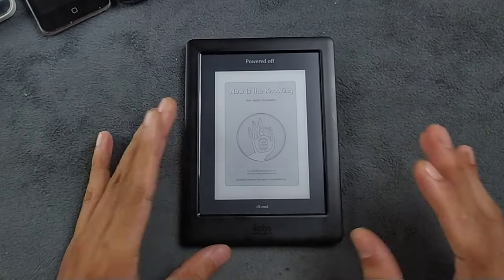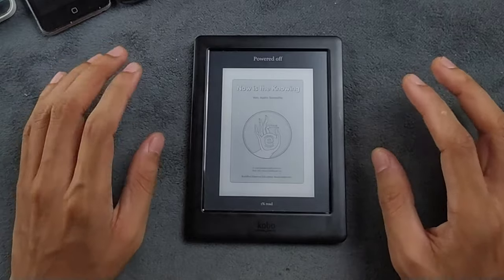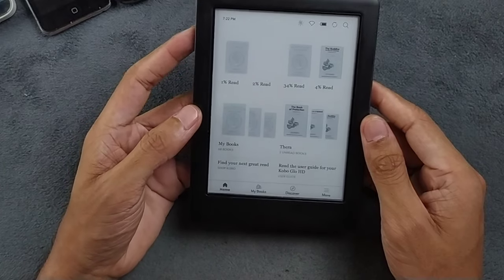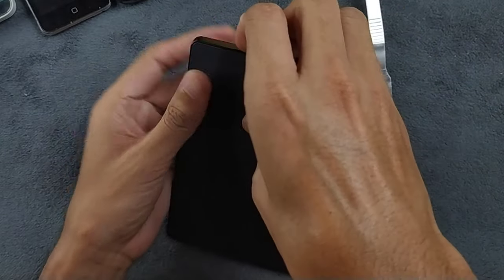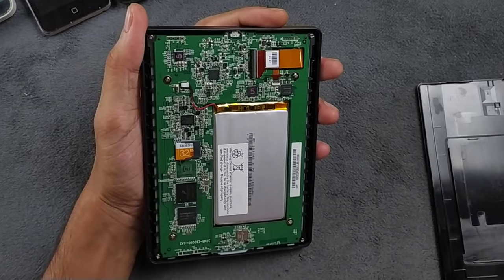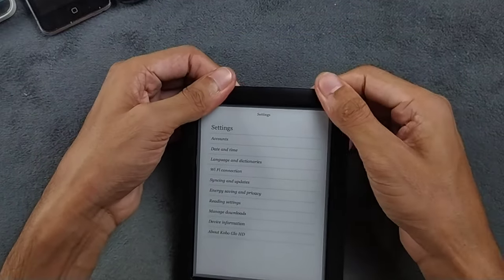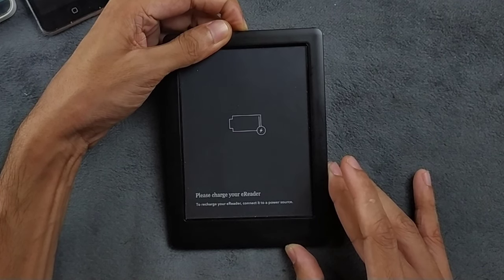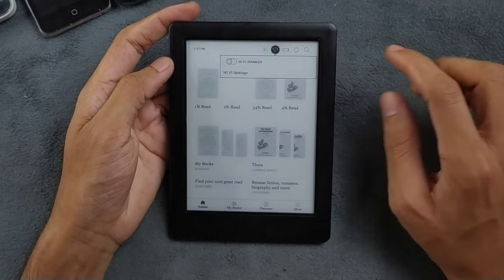Using a Kobo Glo HD in 2024| Ebook Reader | E-reader | RandomRepairs